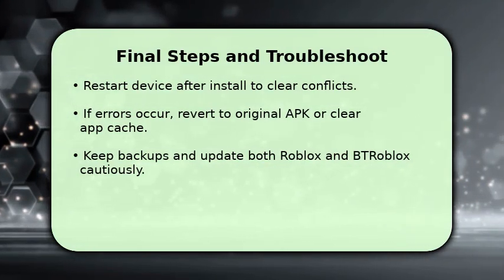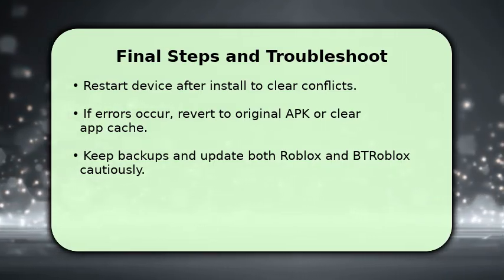How to Get Btroblox on Mobile - Easy Guide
How to Get Btroblox on Mobile - Easy Guide | 🔒 Surfshark VPN Deal — Stay private and secure. $1.99/mo + 3 Months Free ▸

Discover the simple steps to access BTRoblox on your mobile device with our easy guide. Learn how to download, install and start playing games directly from your phone or tablet.

BTRoblox, access Roblox on mobile, download Roblox app, install Roblox for Android/iOS, play Roblox game offline, Roblox guide for phones, mobile gaming platform, roblox download link